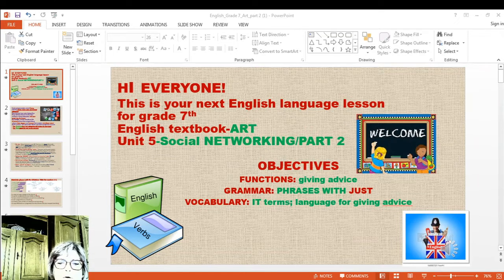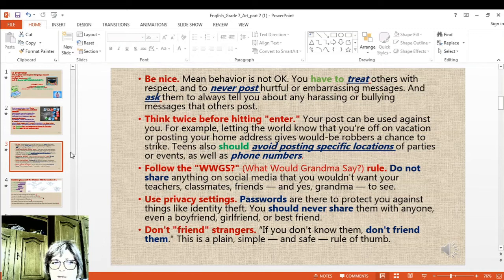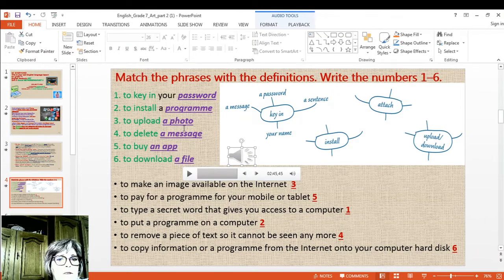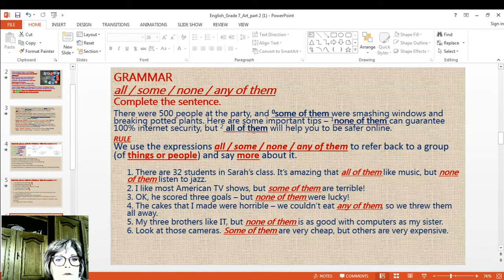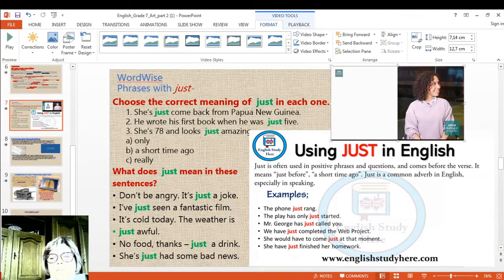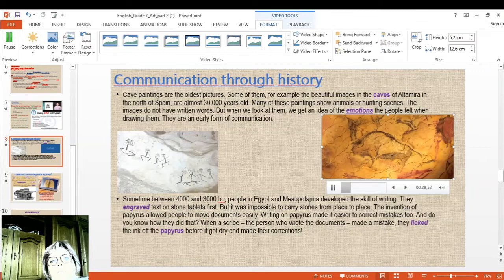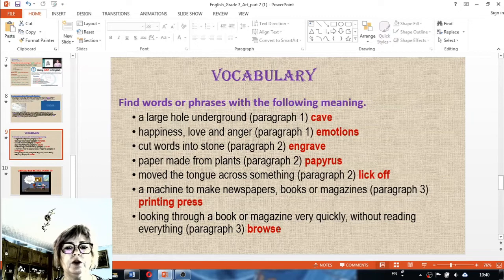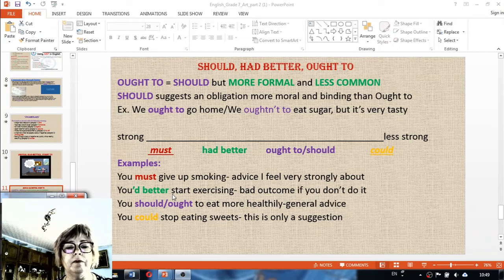7 angol 2